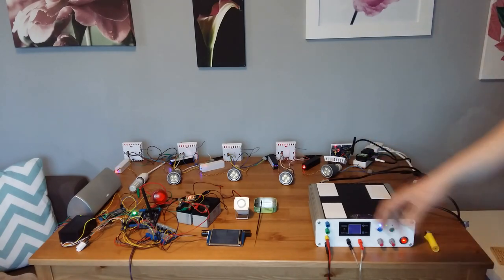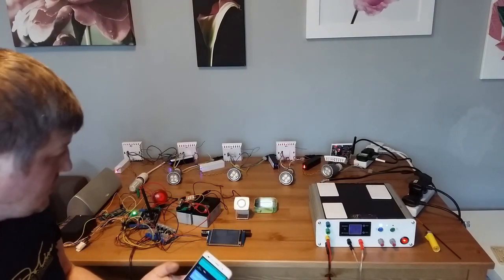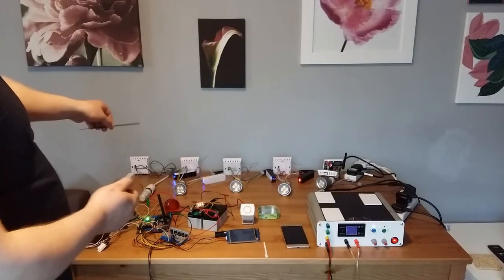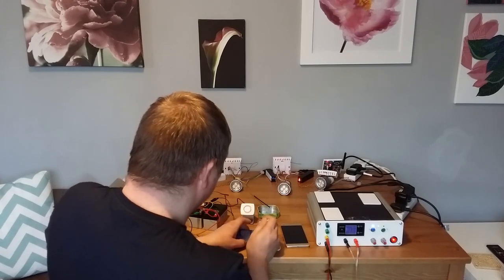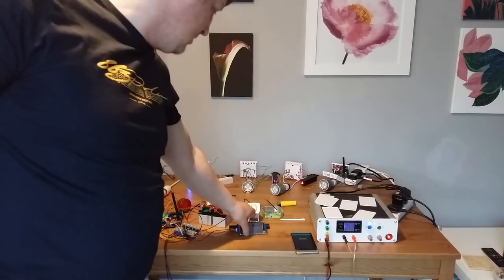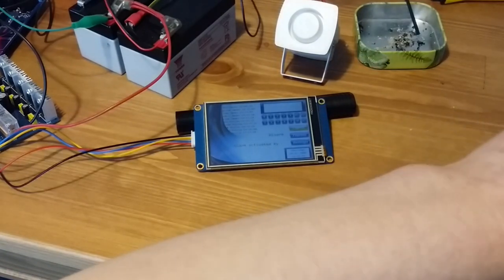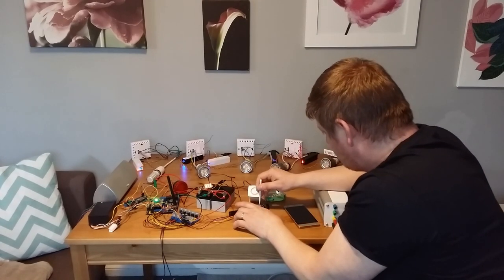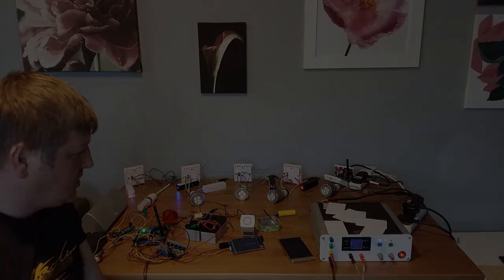Smart home automation with fire and security system EP7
Testing entire system:
- sensor modules
- keys reader
- main panel
- loud sirens
- touch screen
- smartphone app